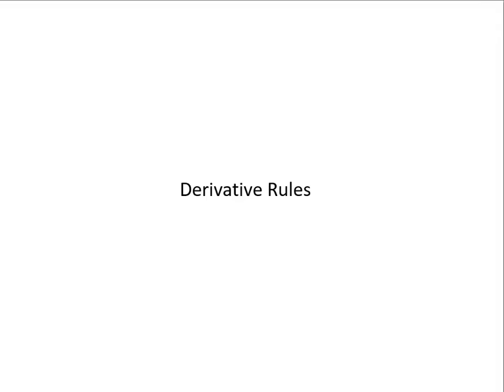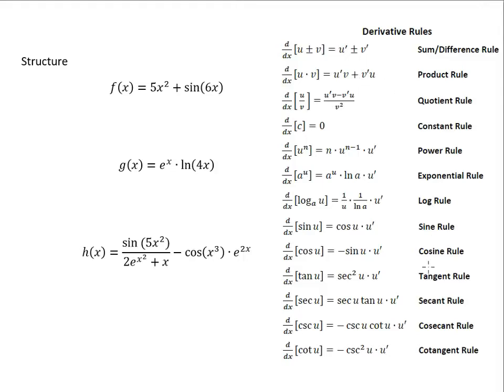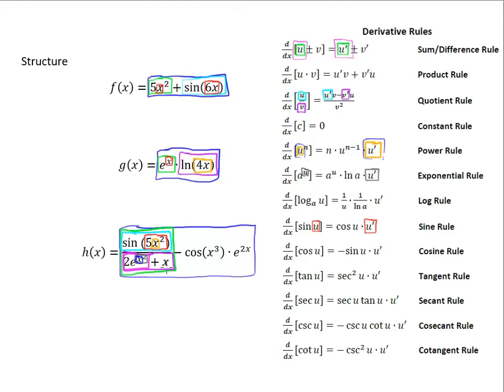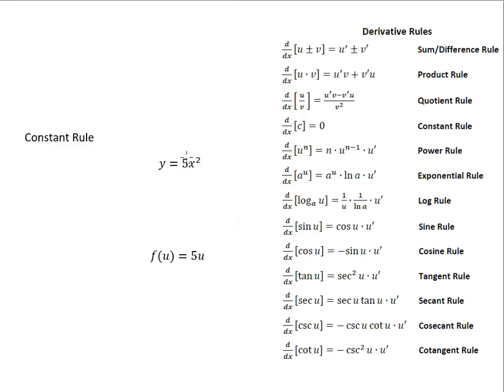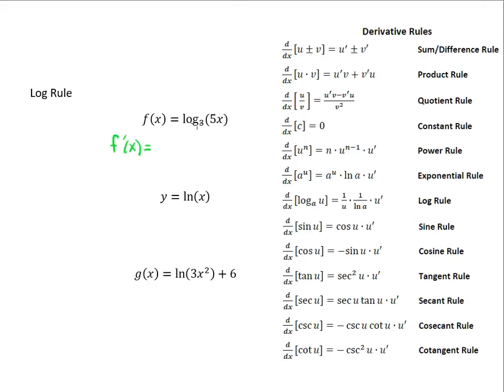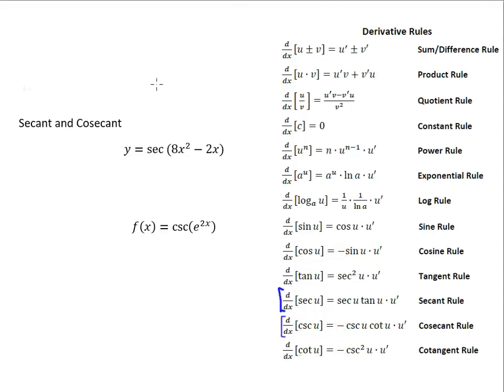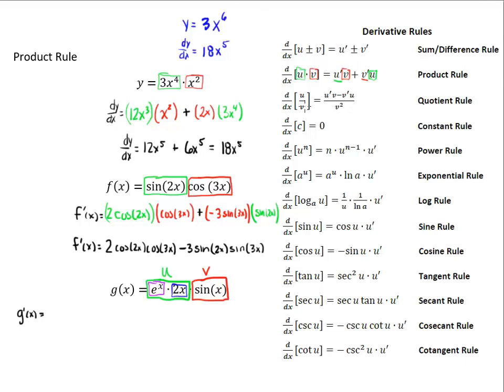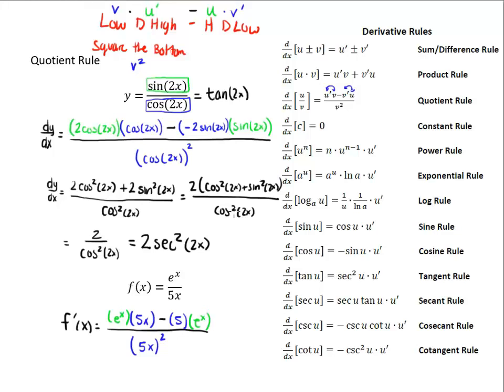Derivative Rules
Introduction - 00:00
Notation - 00:22
Derivatives of Linear Equations - 06:24
Structure and the Chain Rule - 10:35
Sum/Difference Rule - 28:02
Power Rule - 31:26
Constant Rule - 35:23
Additional Power Rule Problems - 39:10
Exponential Rule - 43:12
Log Rule - 47:56
Sine and Cosine Rules - 52:35
Tangent and Cotangent Rules - 56:32
Secant and Cosecant Rules - 59:34
Product Rule - 1:03:39
Quotient Rule - 1:15:20